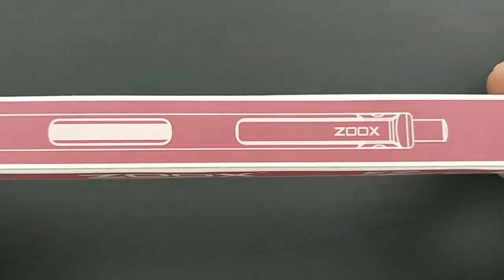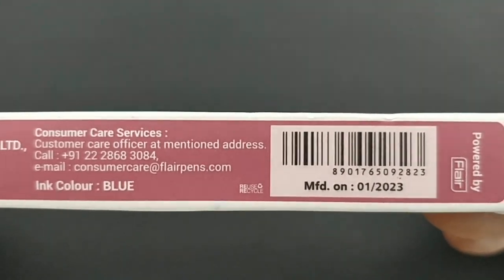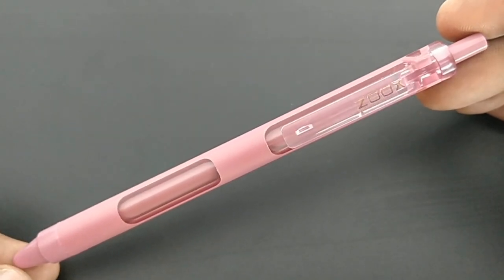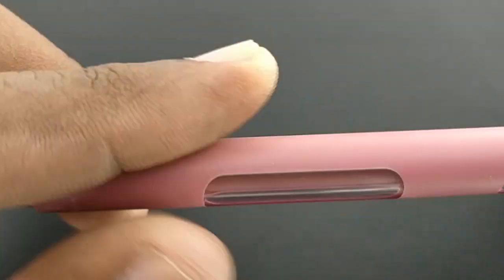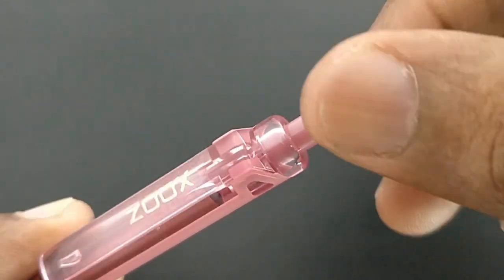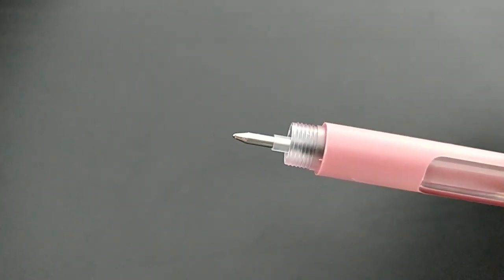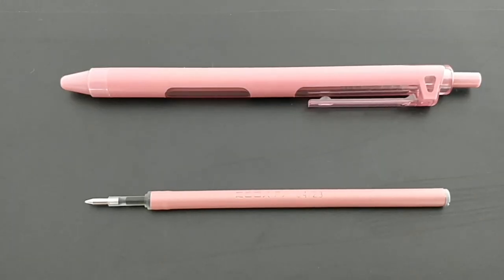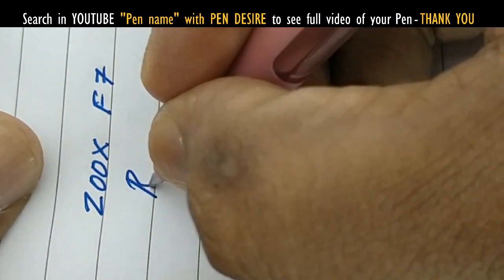ZOOX F7 Roller Click Gel an INR 40 Gel Pen - 562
Refills
Premium price click gel with multiple body colors.